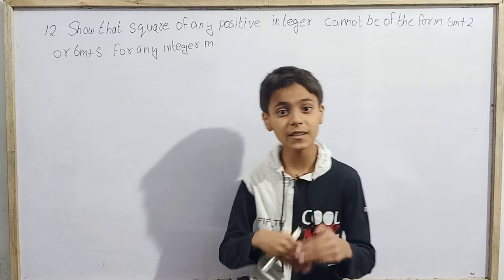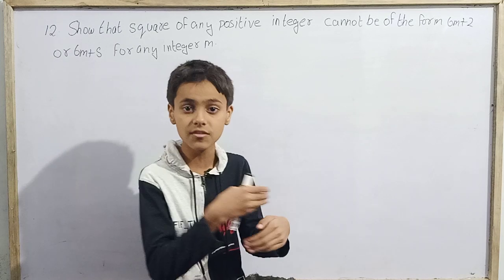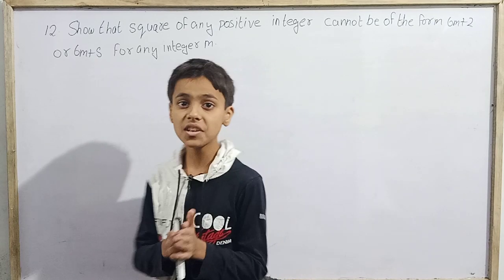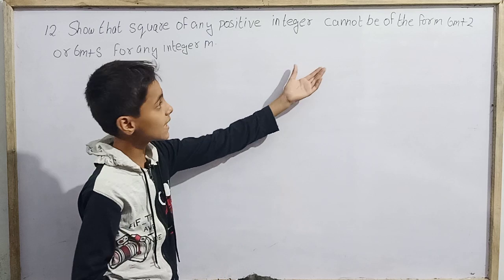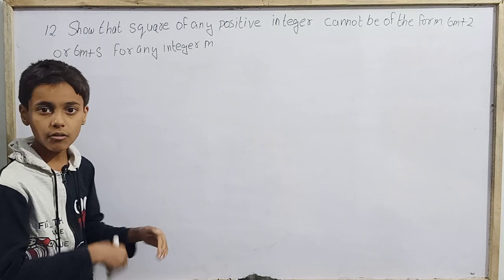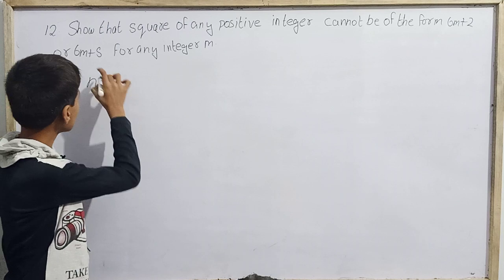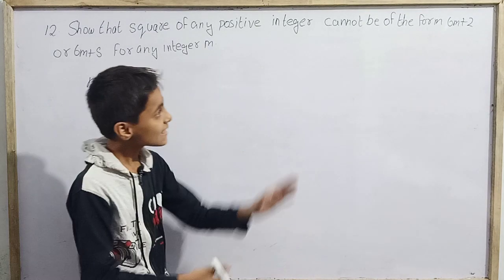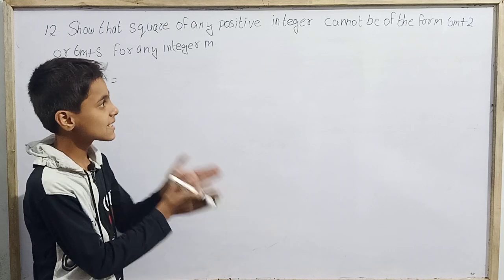Ex 1.1 Q12|Class 10th|RD Sharma|Sarim Khan|Sk Wonder Kids .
Hello my elders today we are going to study Ex 1.1 class 10th mathematics question no. 12th RD Sharma with Sarim Khan .
very good books for mathmatics